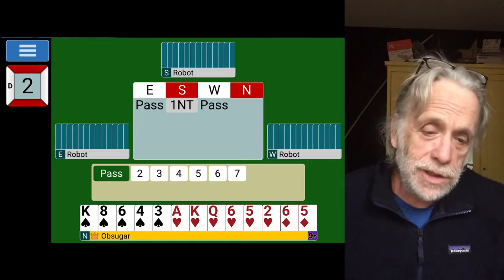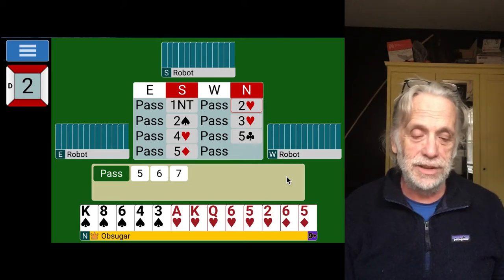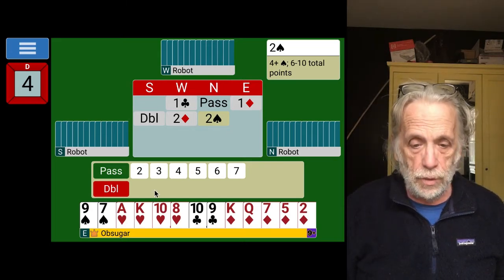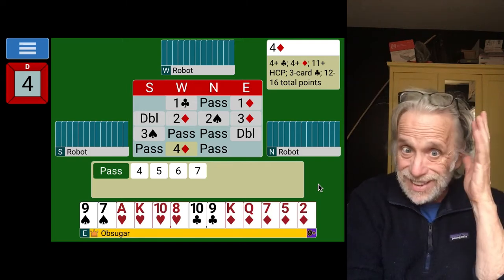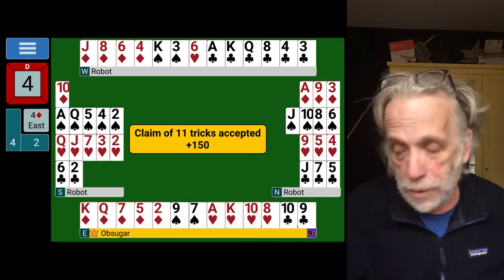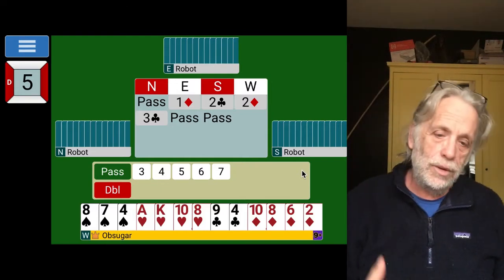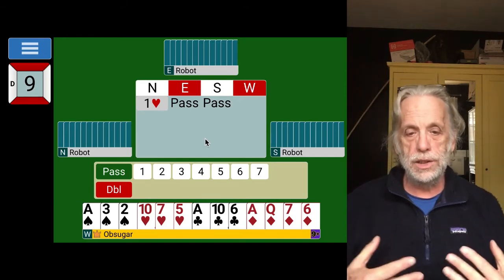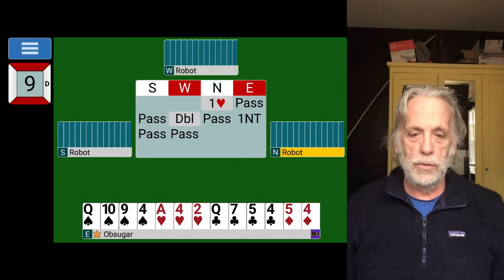Next Step Pairs, October 20, 2021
Next Step Pairs is a BBO points game for intermediates and beginners only.  This video reviews a few hands that I think have lessons that will be appreciated by those still learning the game.  The tourney is held every Wednesday at 4 eastern on BBO.